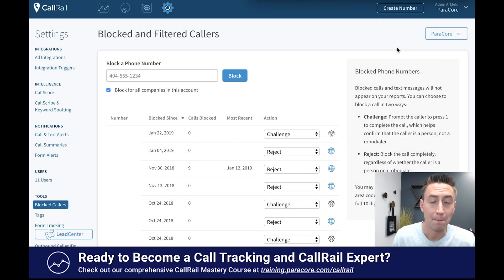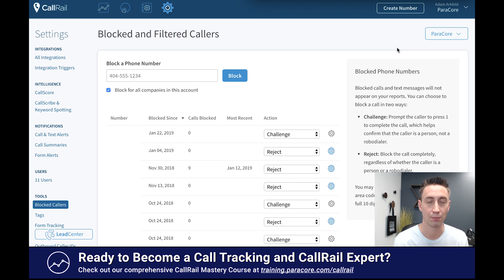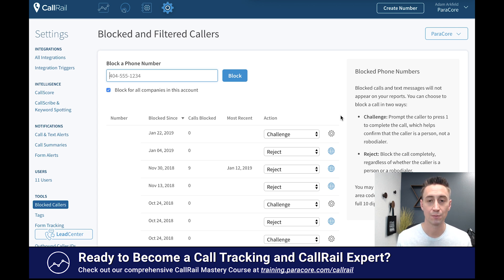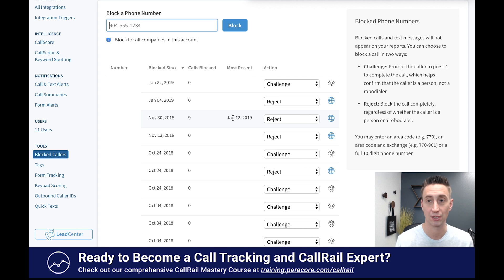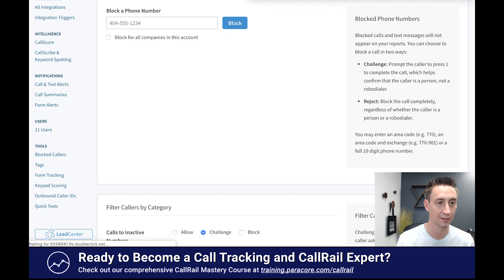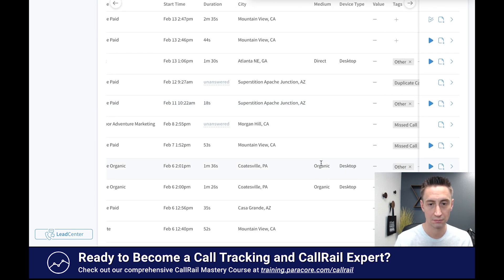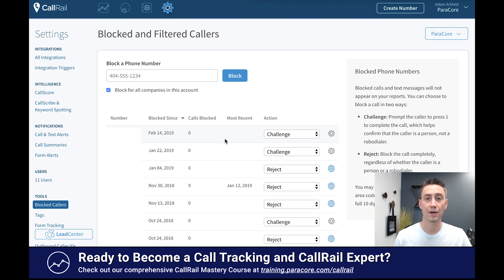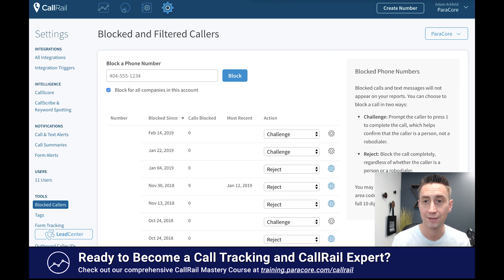📞 CallRail: How to Block Spam Calls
If you are a business using CallRail or you're listening to inbound calls for a client, you hear a lot of junk calls. Typically these are spam calls or harassment even. CallRail has a simple feature to block these incoming calls and I am going to walk through that process.